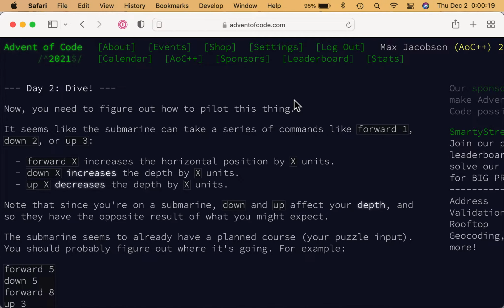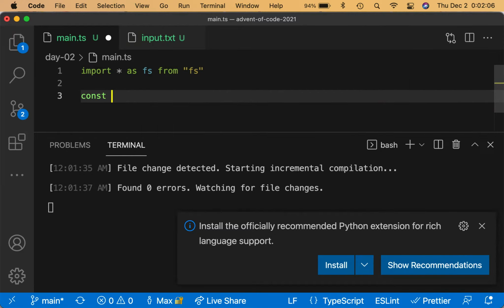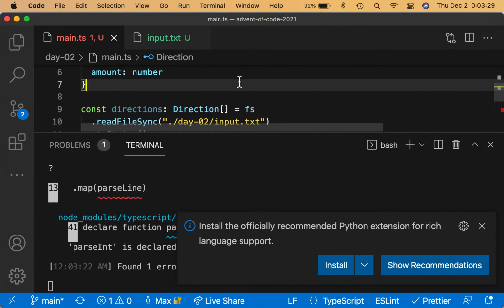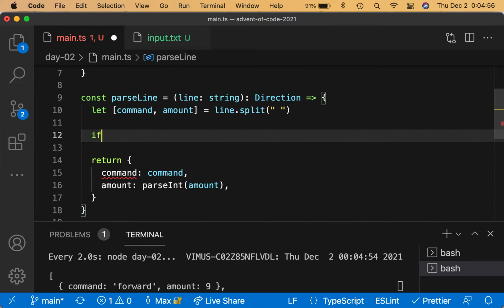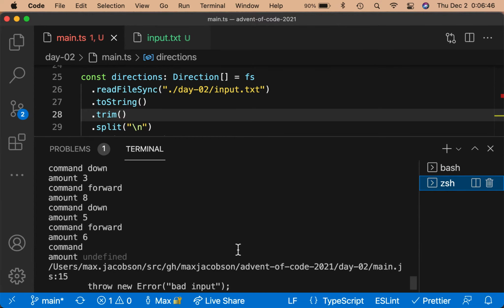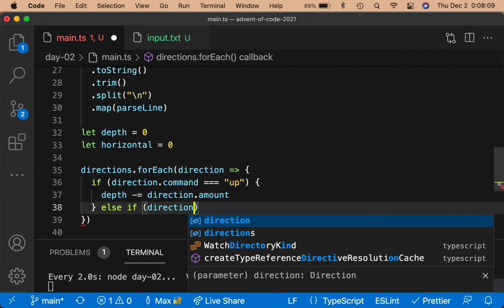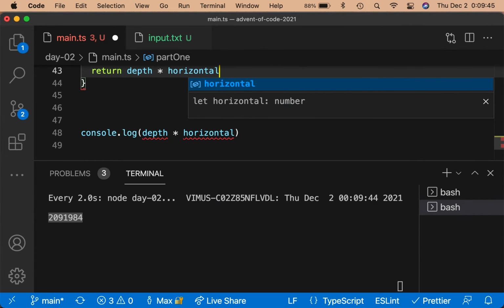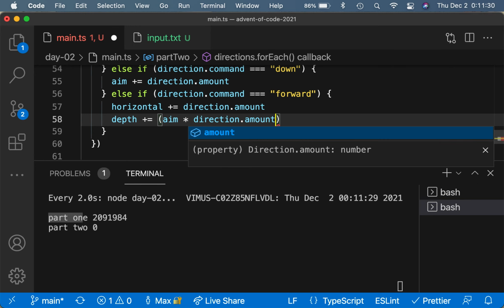Advent of Code 2021 - Day 2 - TypeScript